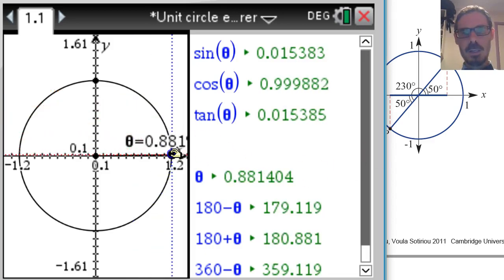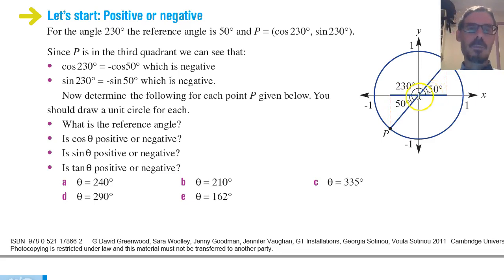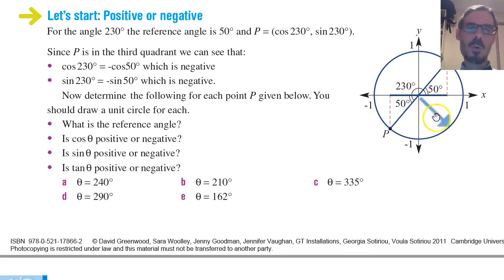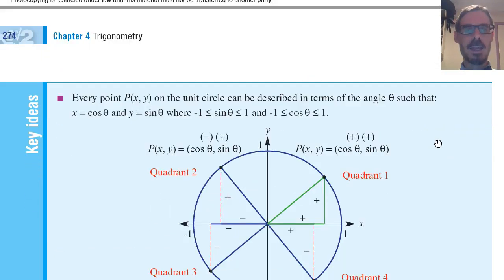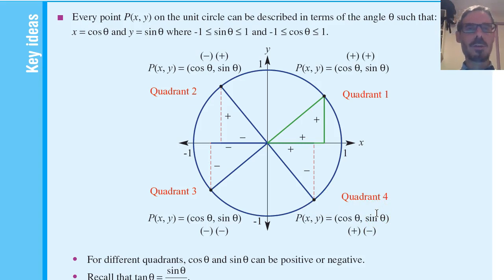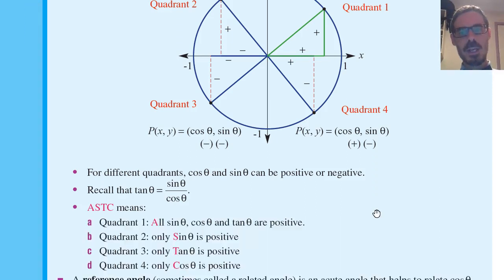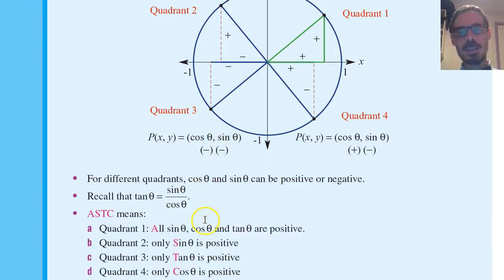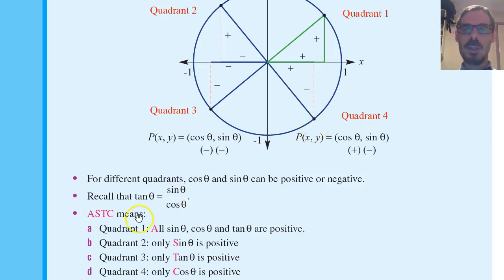6 3rd and 4th quadrants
Trigonometric relationships in the 3rd and 4th quadrants of the unit circle